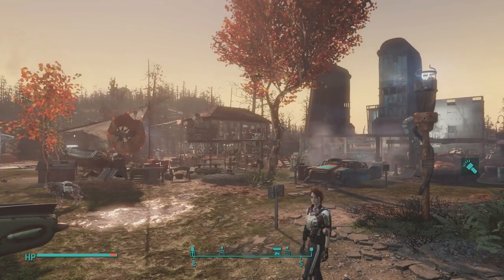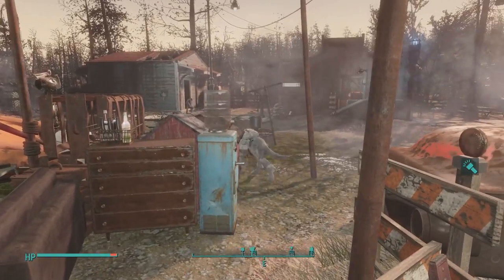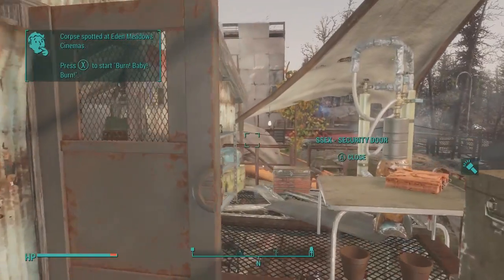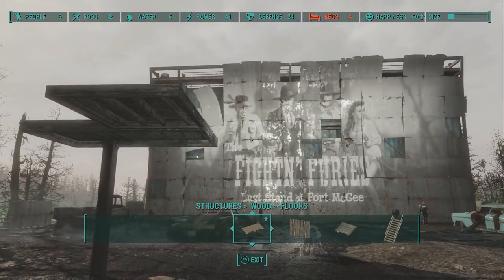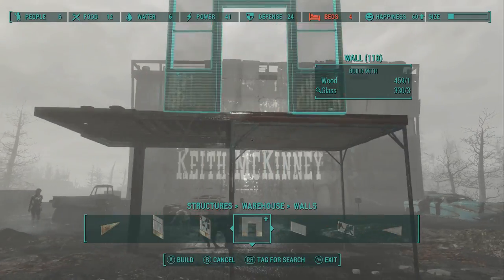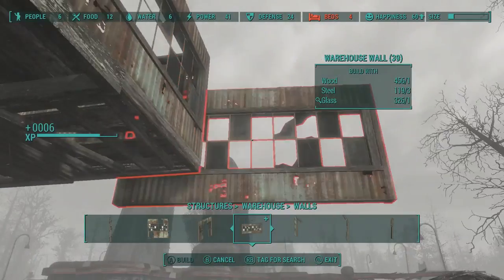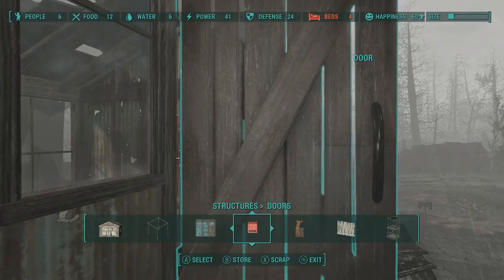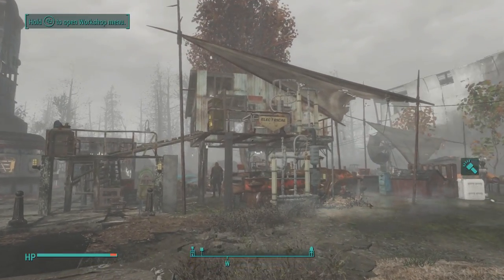Fallout 4 Building With Console Mods Part 1 | Foreman's Office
2:39 - Guide Starts

This will be the first of my Building With Mods Series. I have been consumed by mods and I love what they enable one to do. My settlements are much more realistic and they feel like they are truly lived in. I hope you all are having as much fun with console mods as I am and I would love to hear or see what y'all have been building! Also if you have any ideas or you would like for me to build something specific with mods please let me know. Below are the mods I used while building. These are not all the mods I use in the game, just the ones I used for this building alone.

Mods List
Eden Meadows Cinemas

Follow me and support for more content!